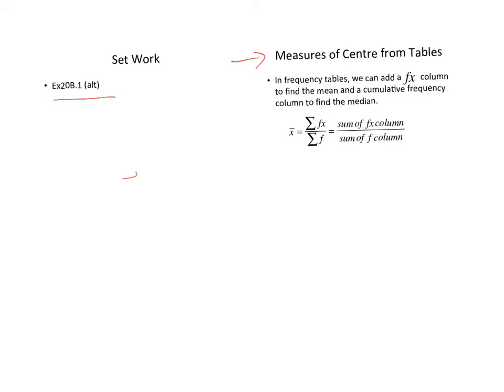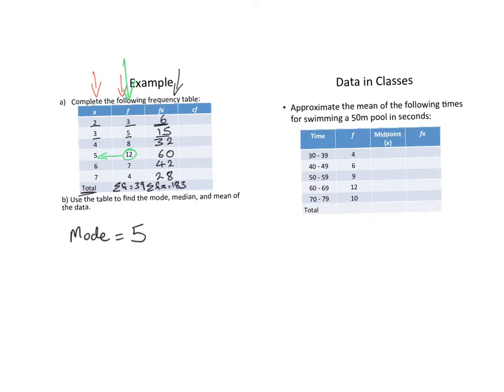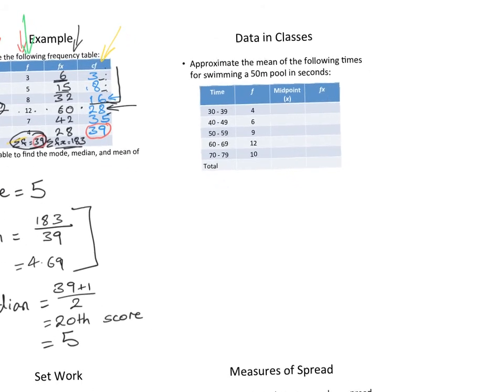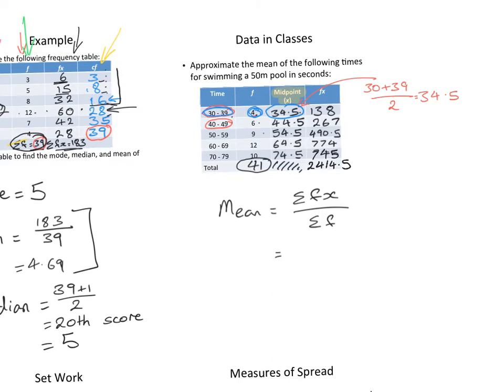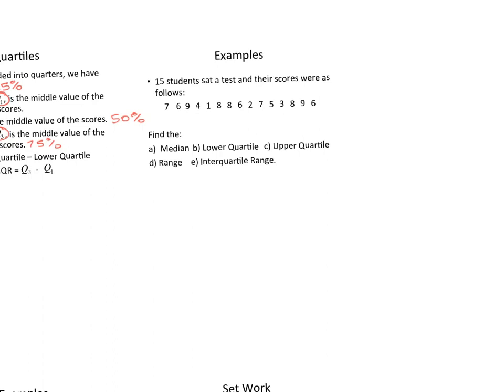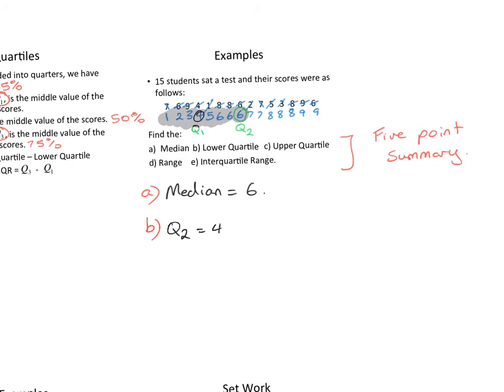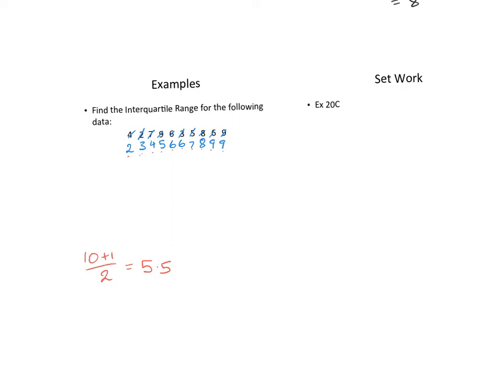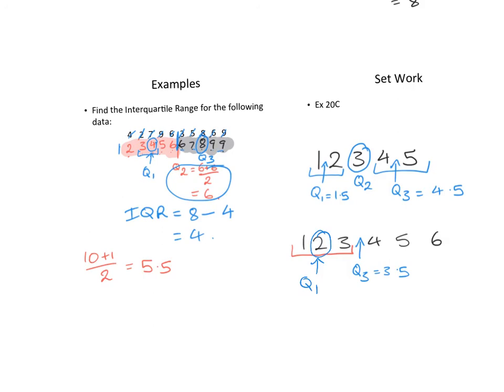Measures of Centre and Spread